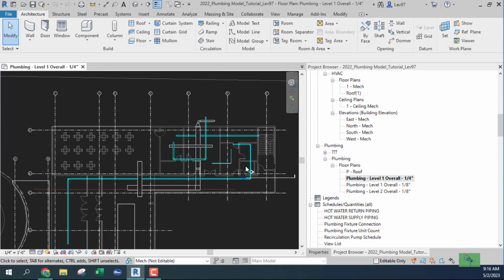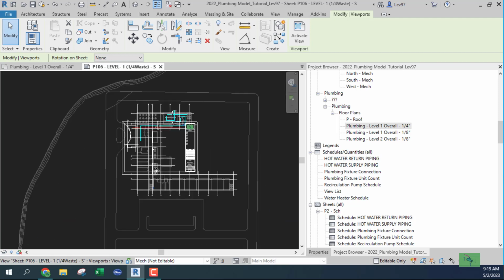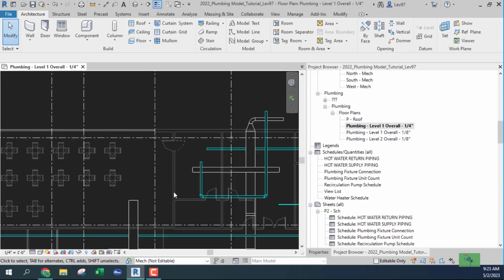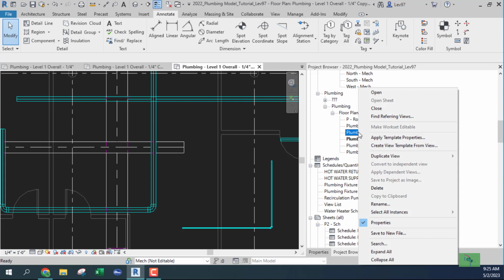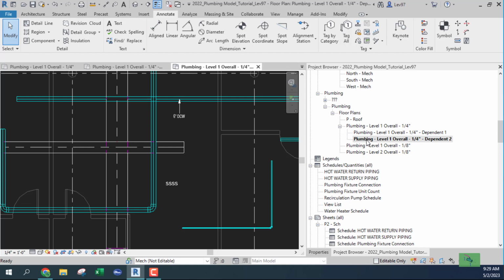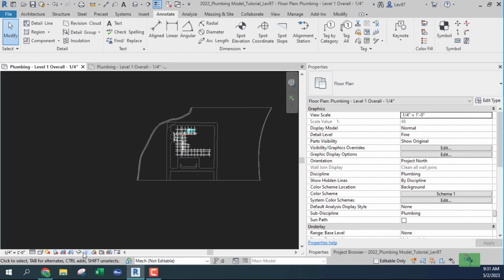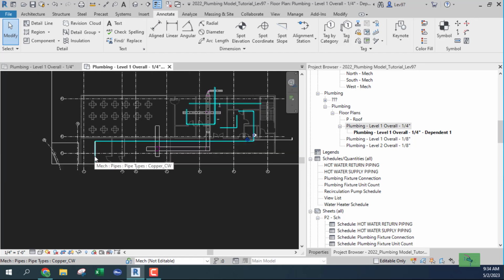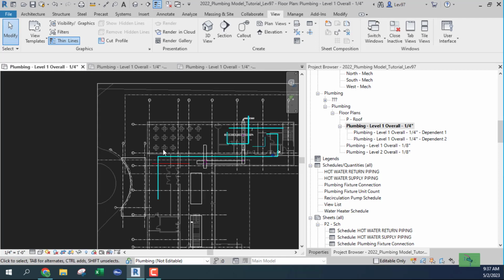Duplicate a View? Duplicate a view with Detailing or Duplicate as a Dependent View?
Revit can link one view to another using Dependent Views with the help of matchlines. No more guesswork